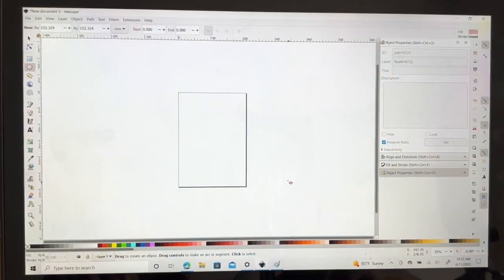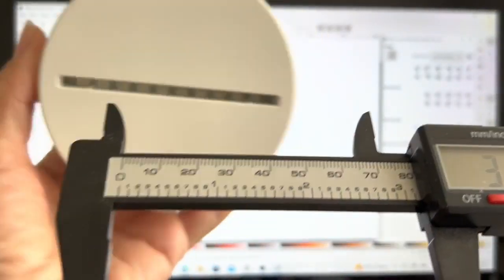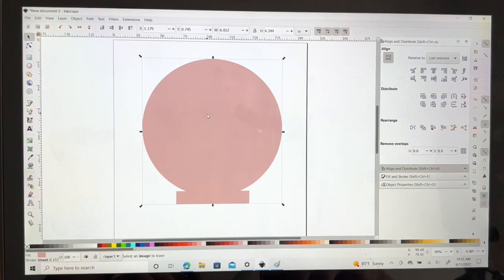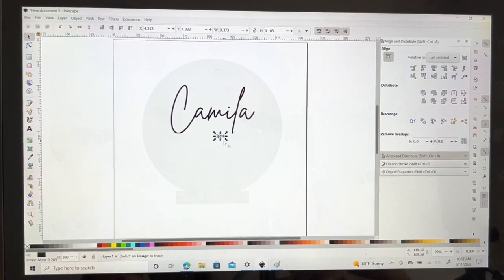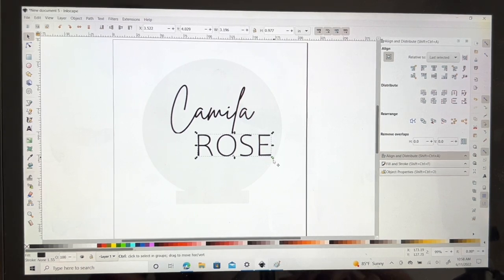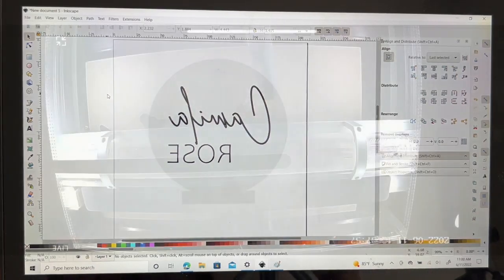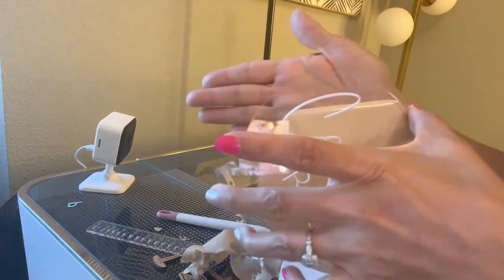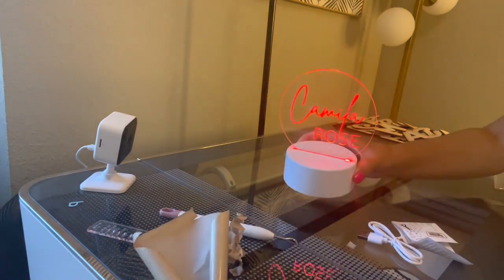Personalized LED light tutorial on my Glow Lamp Night Lamp#lamp